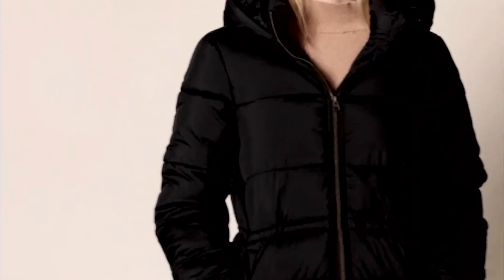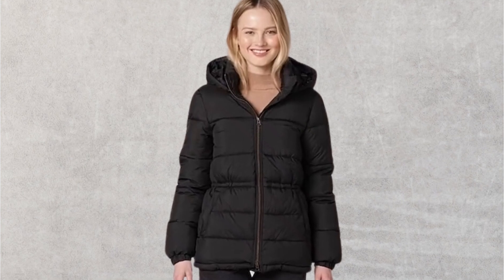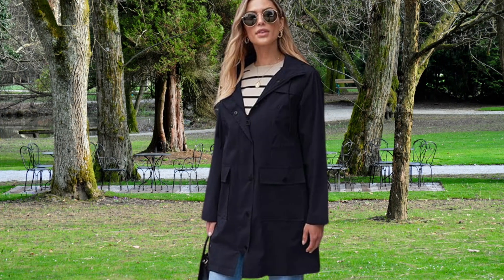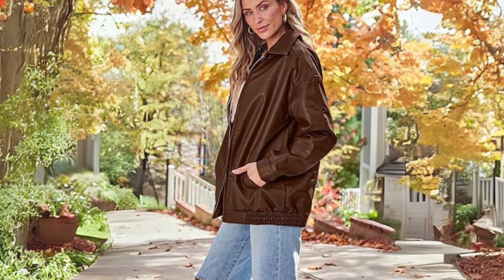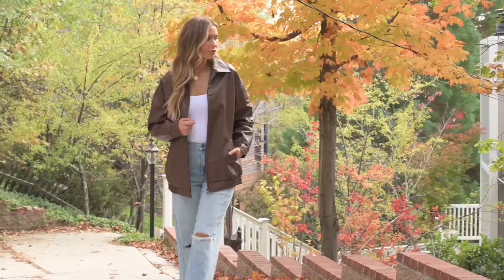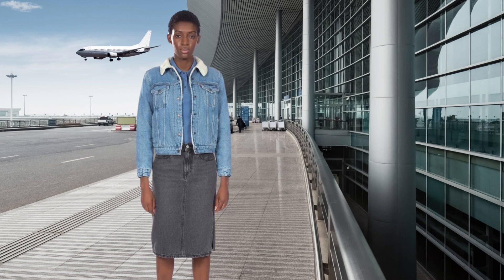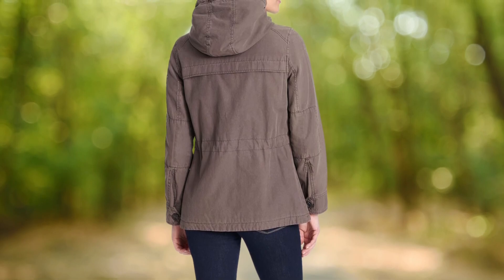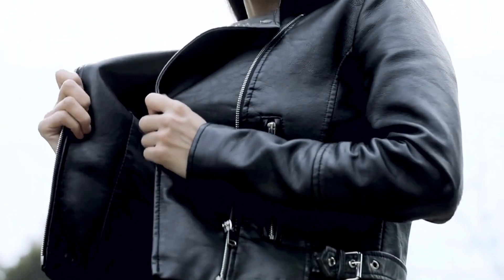Best Jackets for Layering in Fall 2024: Stay Warm and Stylish!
00:00​ Intro
05:23- 1. Levi’s Hooded Field Jacket
04:01- 2. Levi's Original Sherpa Trucker Jackets
02:36- 3. Automet Oversized Faux Leather Jacket
01:32- 4. SaphiRose Hooded Rain Jacket
00:18- 5. Amazon Essentials Puffer Jacket

Enjoy the refreshing autumn breeze with the ideal layering options! Explore the top jackets that will keep you warm and fashionable this fall. Whether you prefer timeless trench coats or stylish bomber jackets, we have something for everyone. Find out how to combine various styles and materials to put together effortlessly stylish outfits. Upgrade your fall wardrobe now!